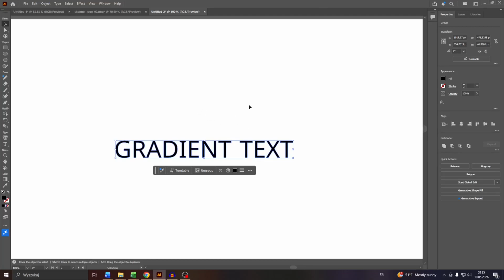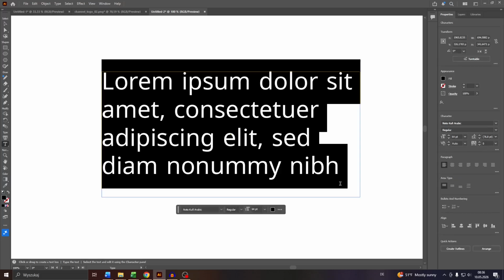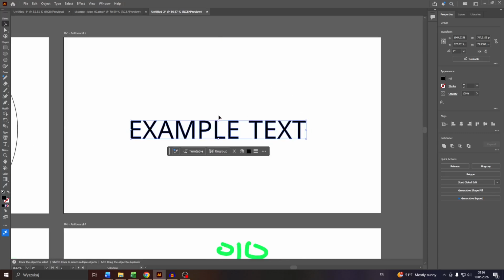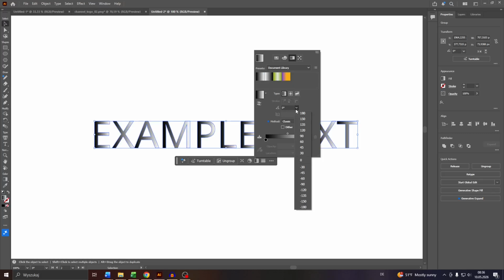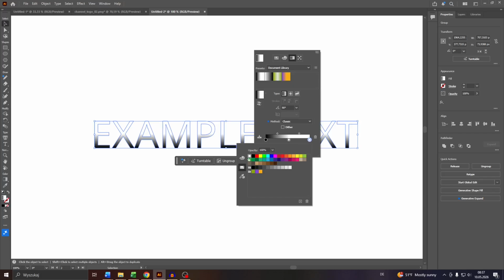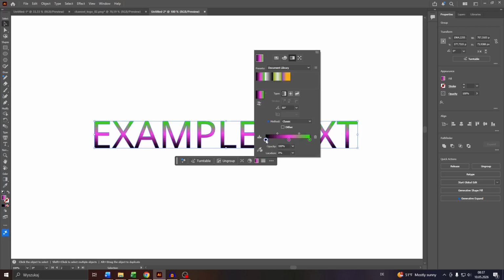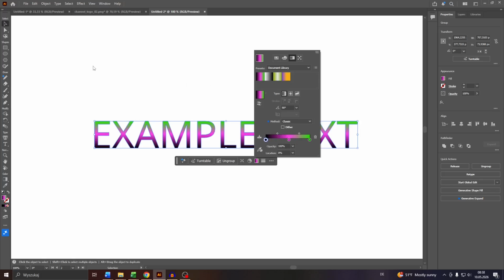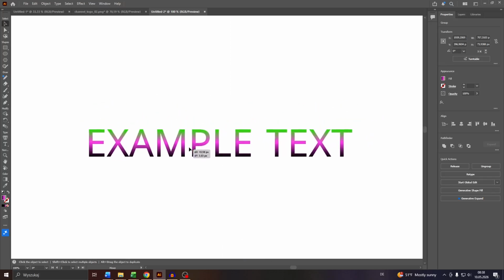How to Add Gradient to Text in Adobe Illustrator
Learn how to add gradient colors to text in Adobe Illustrator for more creative typography effects.